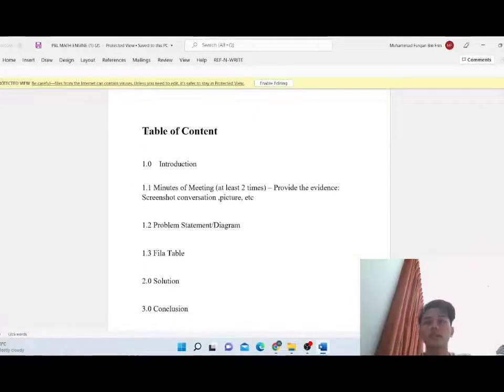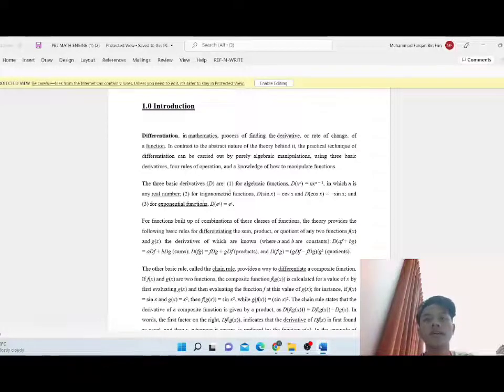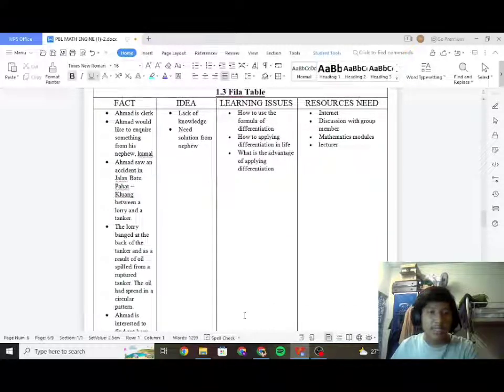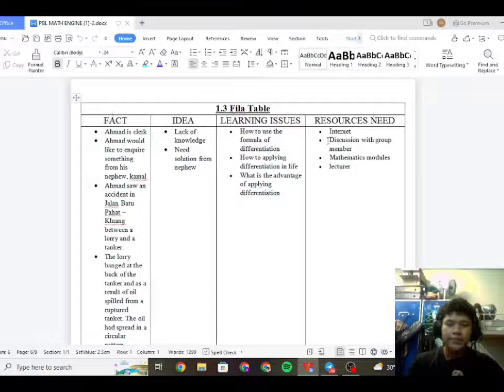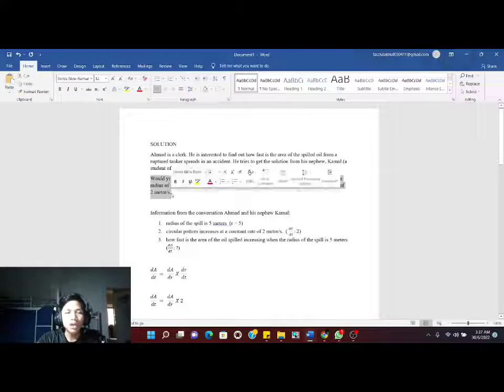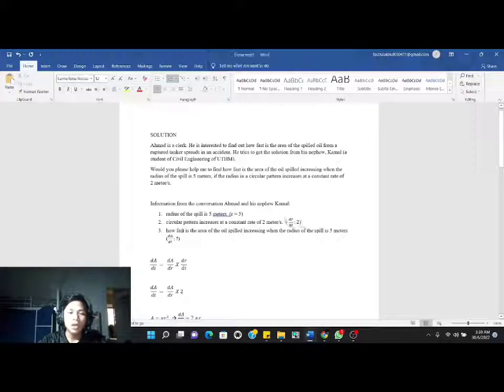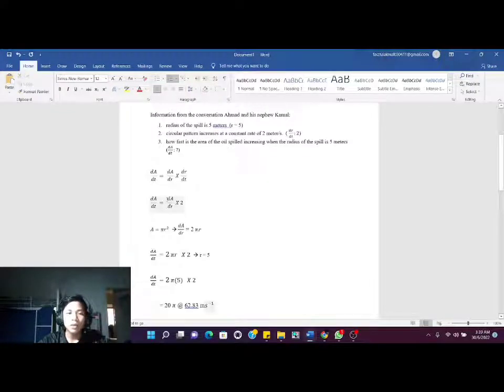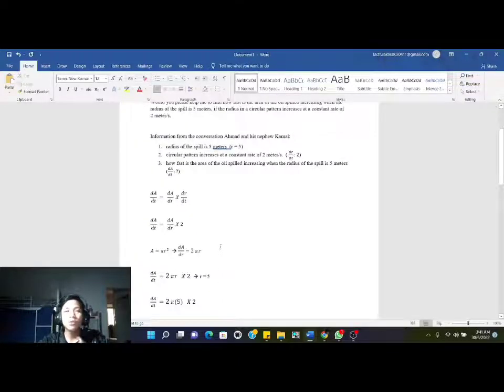PBL ENGINEERING MATHEMATICS GROUP 1